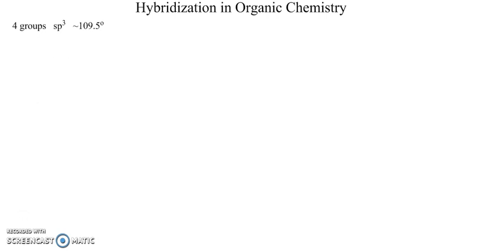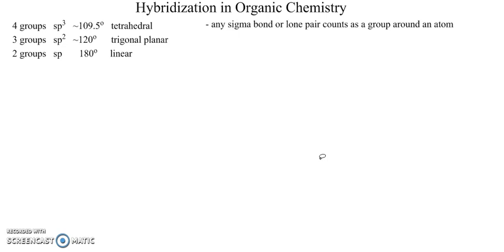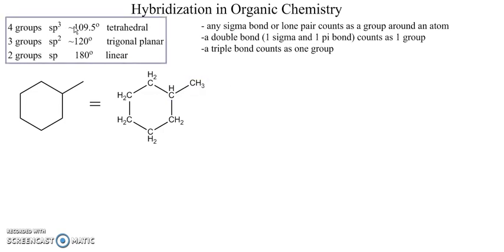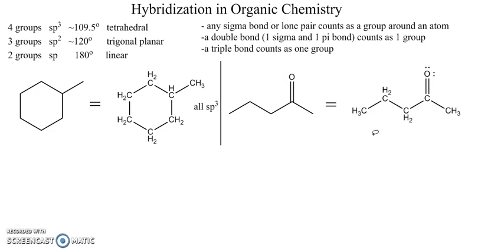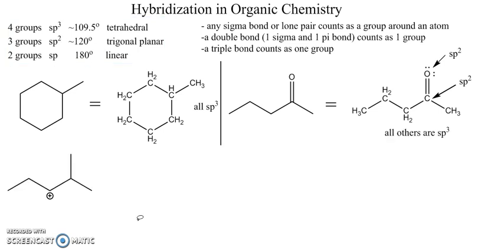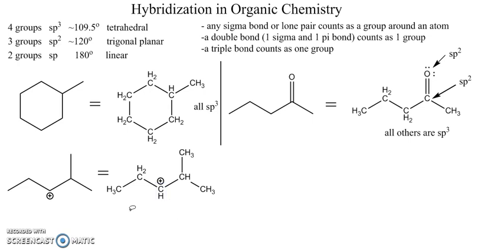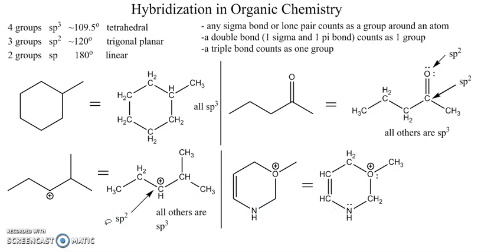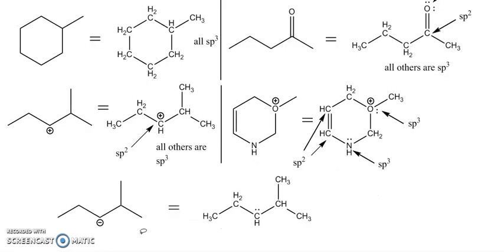hybridization in organic chemistry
assigning hybridization and shape in organic chemistry